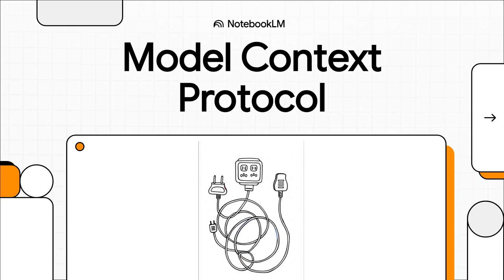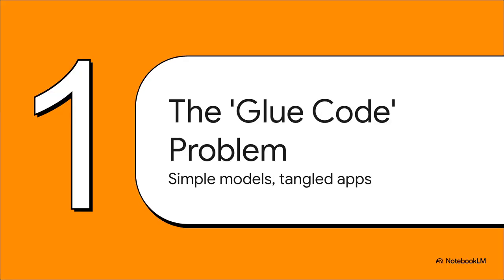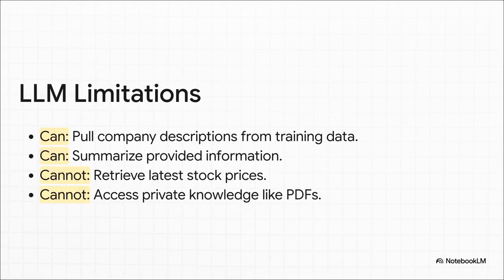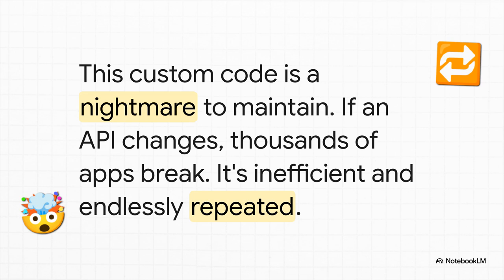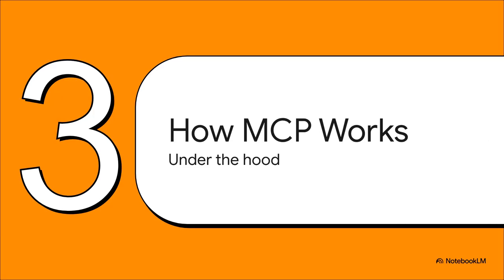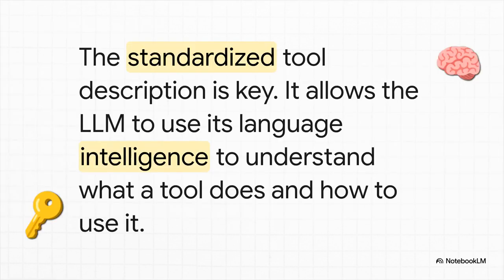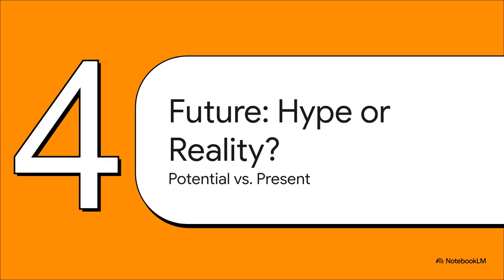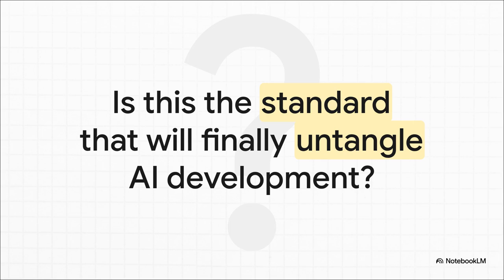Model Context Protocol Explanation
🎉 Unlock 1 Month FREE Perplexity Pro – Limited Time Only!

Want to try the latest AI-powered Comet browser and get Perplexity Pro for FREE? Just follow these simple steps:

Set Comet as your default browser.

Sign into Perplexity AI with Comet and ask at least one question.

That’s it! You’ll automatically get 1 month of Perplexity Pro at no cost. Don’t miss out – offer is for a limited time only!